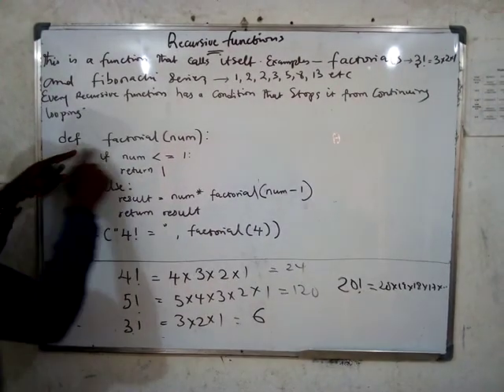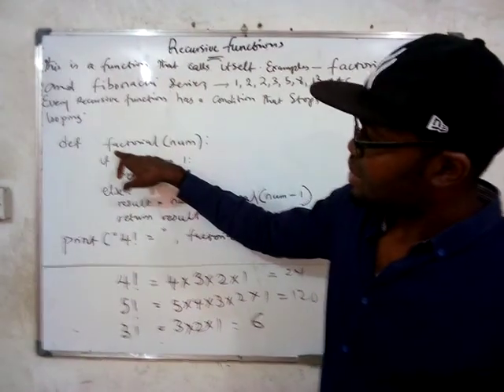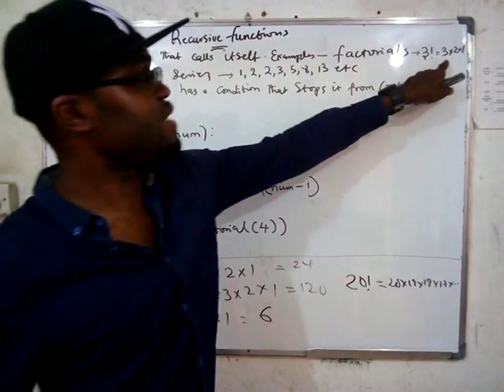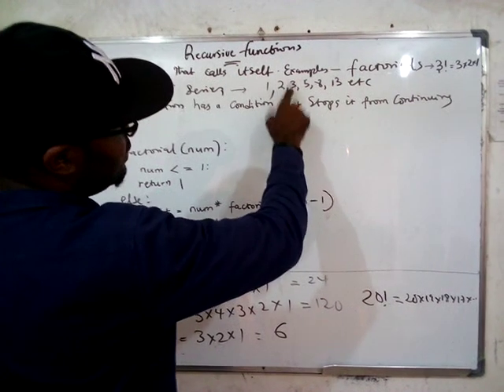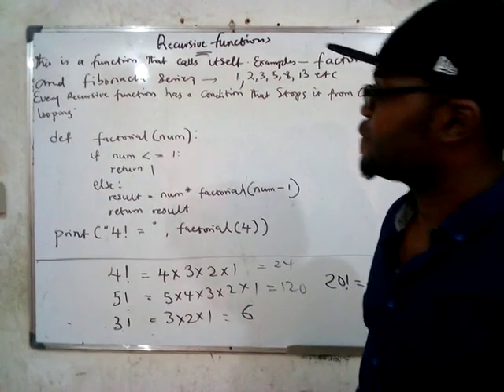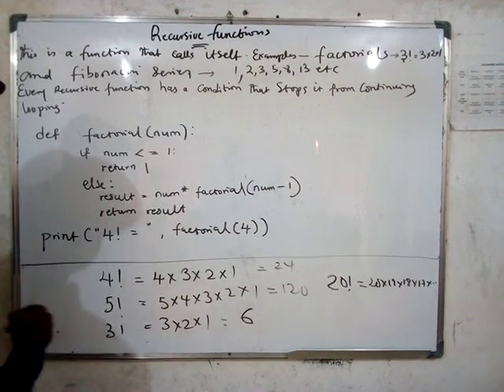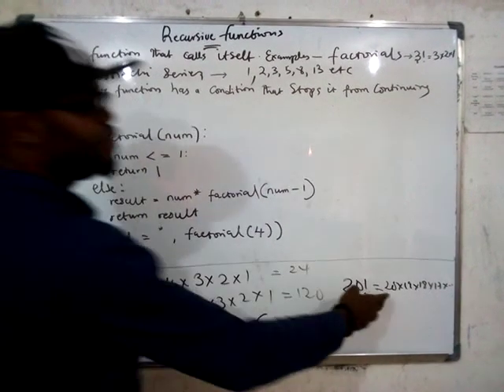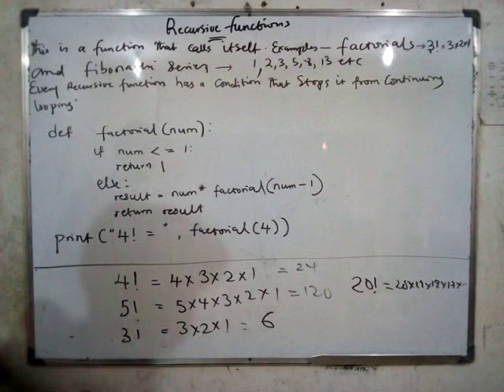Recursive functions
Factorials and fibonachi series